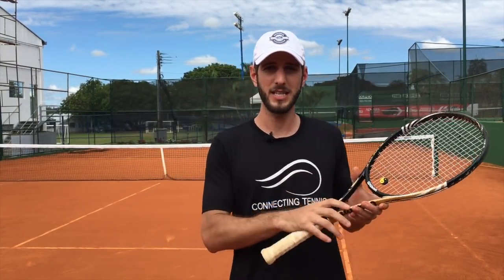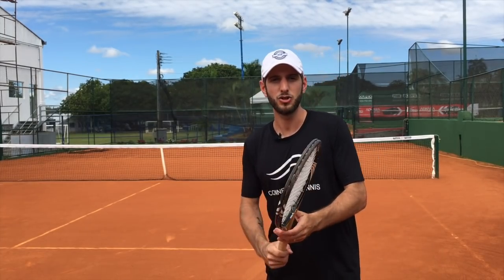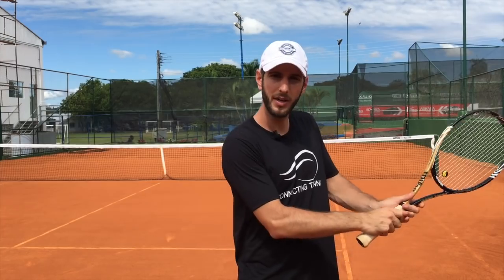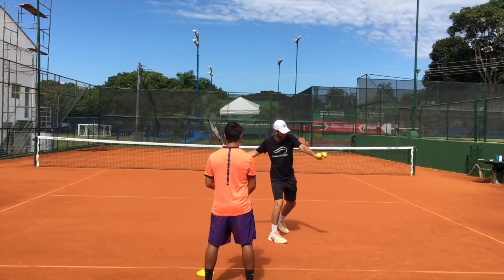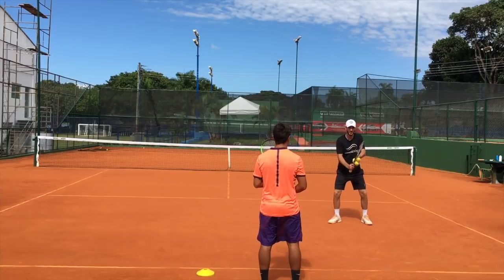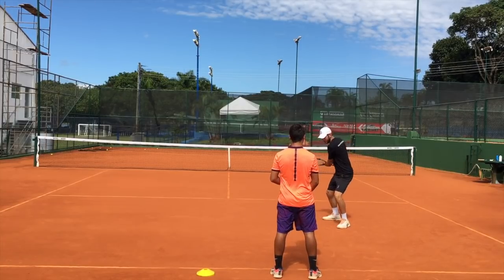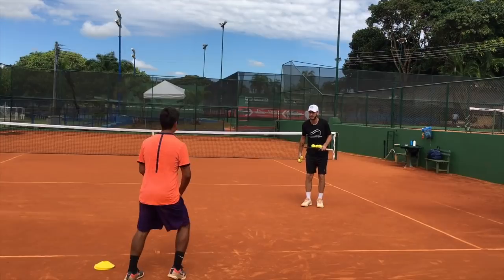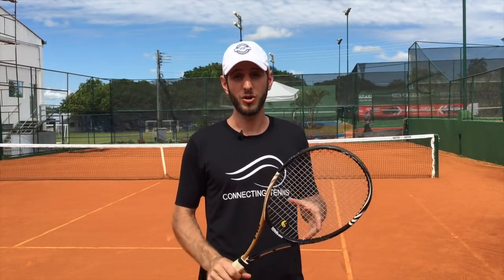Tennis: Taking a 3.0 Player To The Next Level - FOREHAND | Connecting Tennis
Hey Guys! This time you will see part of a live class with Pedro who is a 3.0 player (compare to USTA rating) working so hard to get to the next level and be competitive at the 4.0 level. This video is just from some of the things and drills we did for his forehand, but soon we will have uploaded all the strokes! Enjoy!

IMPORTANT: Don't miss anything from our new section thetennisminute. LIKE our Facebook page to see all the videos from that section.